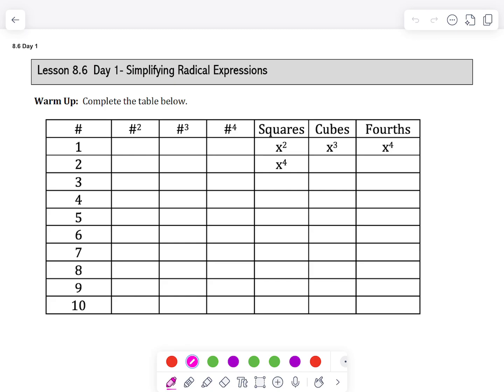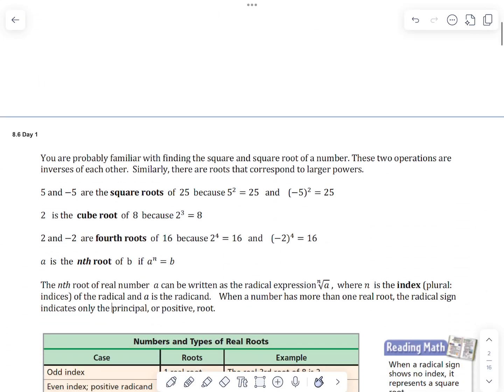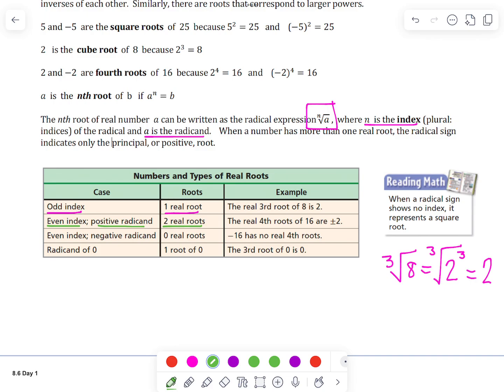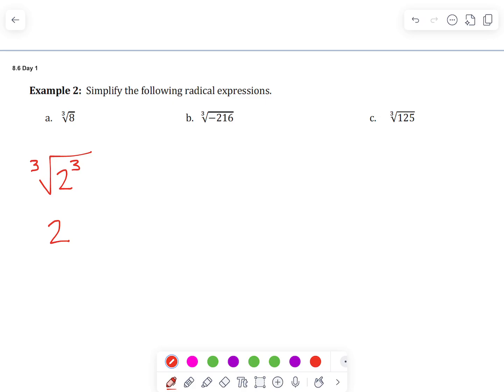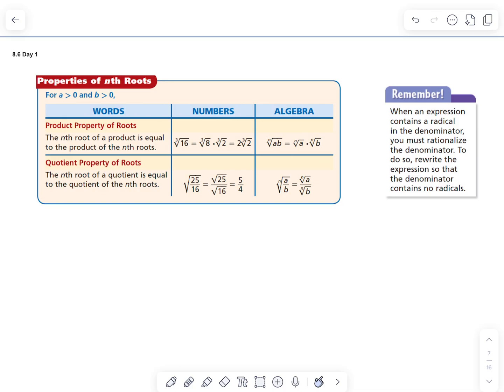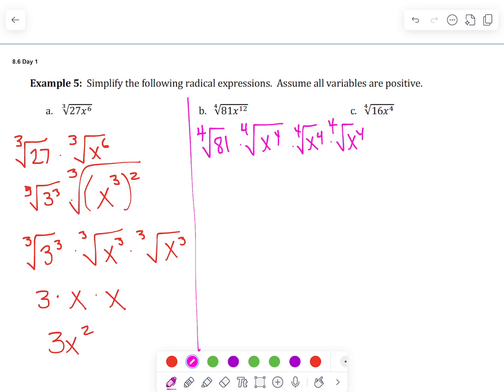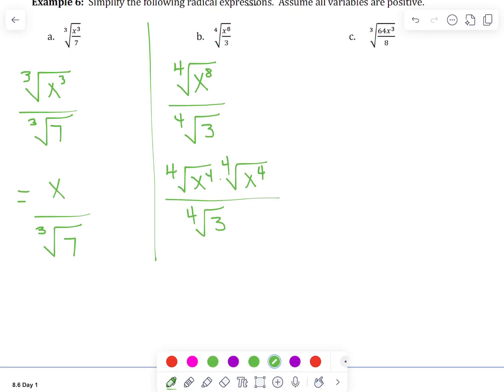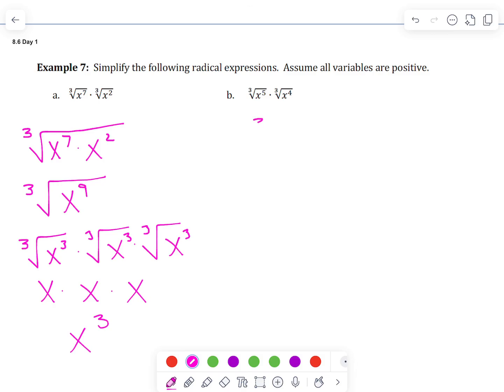Simplifying Radical Expressions 15 minutes